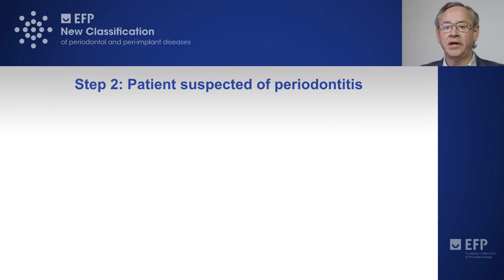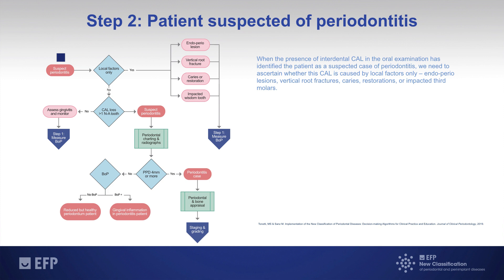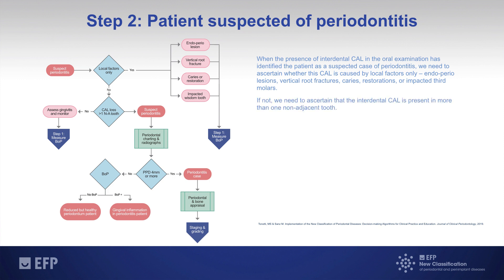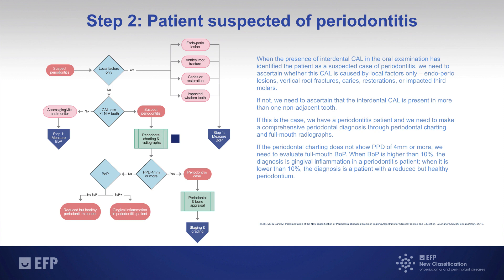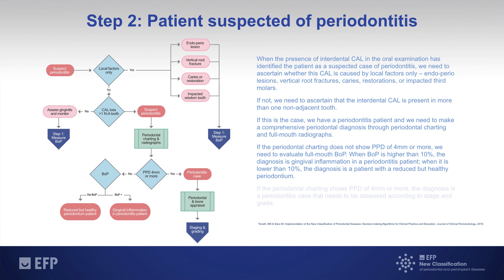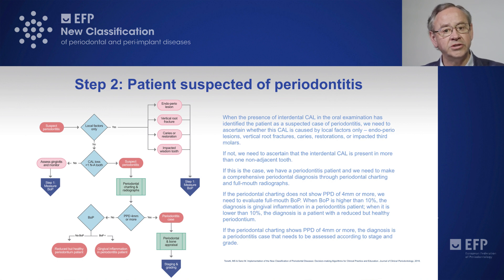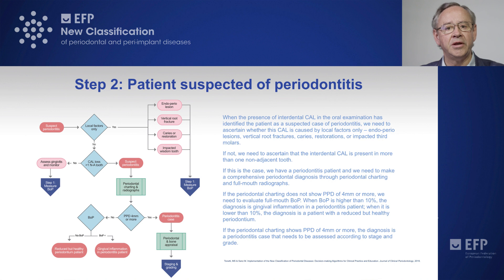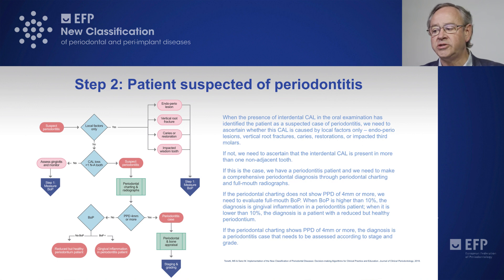Dealing with suspected periodontitis - step 2: does interdental CAL affect +1 non-adjacent tooth?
EFPerio PerioWorkshop periodontology Video tutorial presented by Mariano Sanz, summing up some of the outcomes of the 2nd working group in World Perio Workshop 2017 on the new perio classification. In particular, this workgroup was focused on 'New classification of periodontitis'.